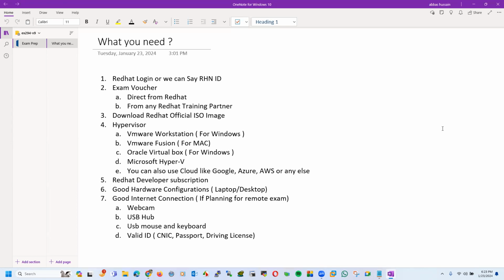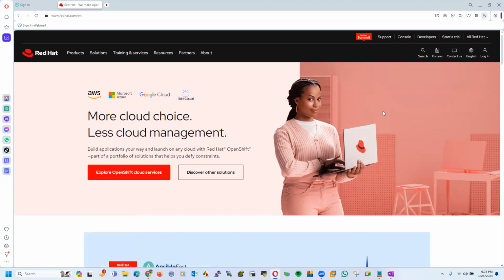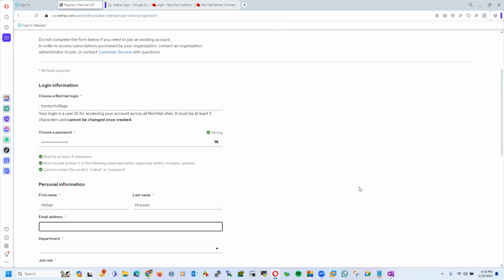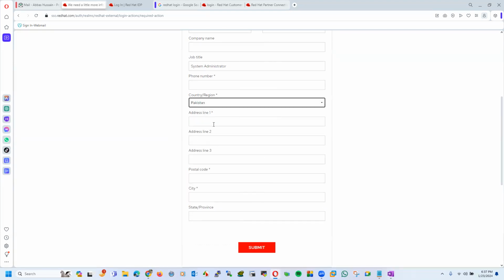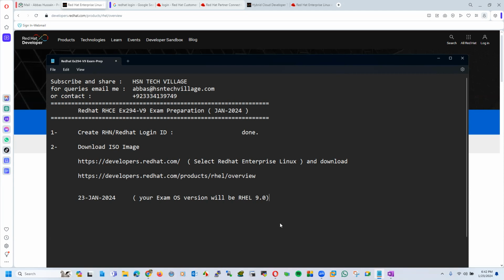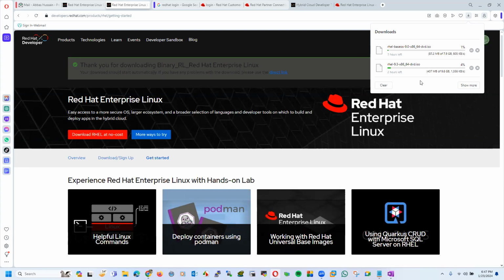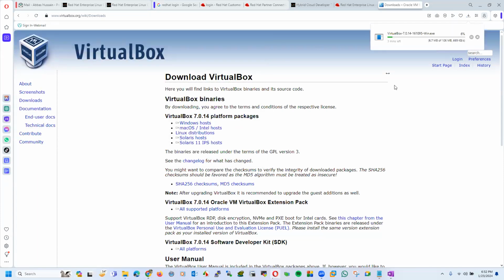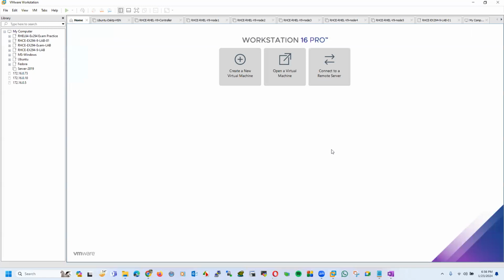01-How to Create RHN ID | Redhat ID | Download ISO | Exam Prep | English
01-How to Create RHN ID  Redhat ID and Download ISO Image